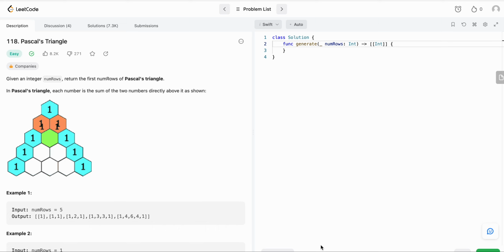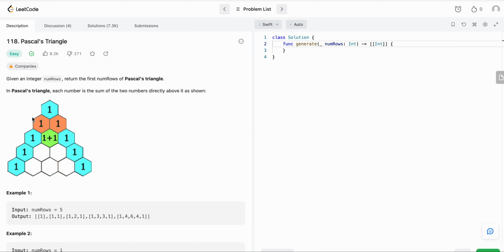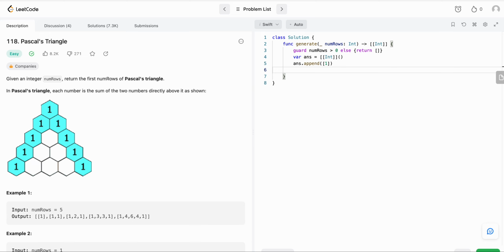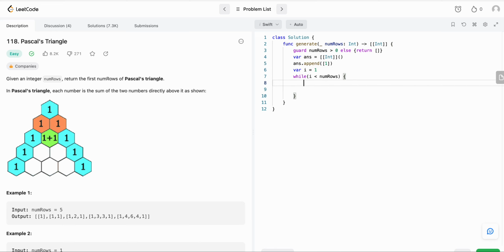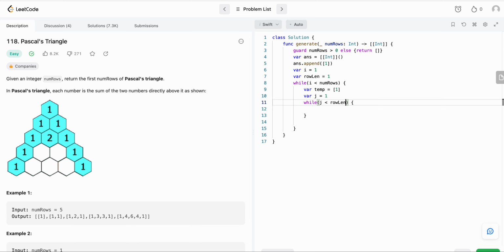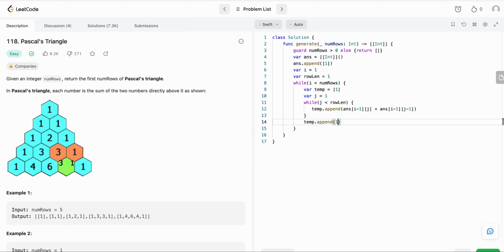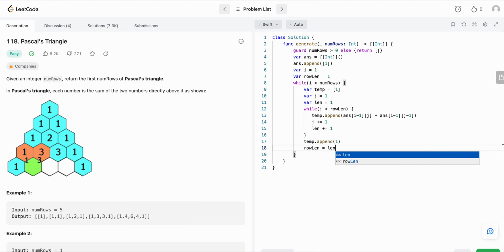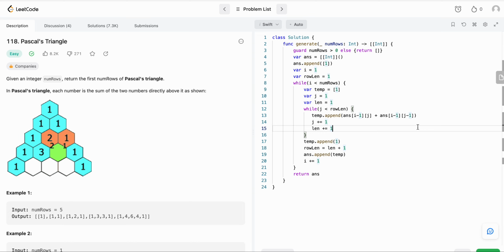Leetcode 118: Pascal's Triangle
In this video we will explain how to develop pascal triangle using swift